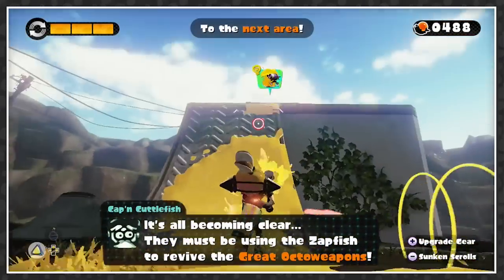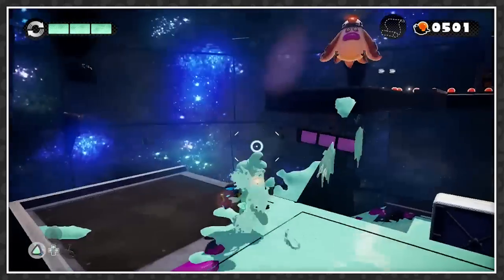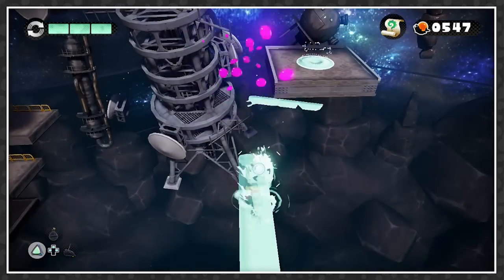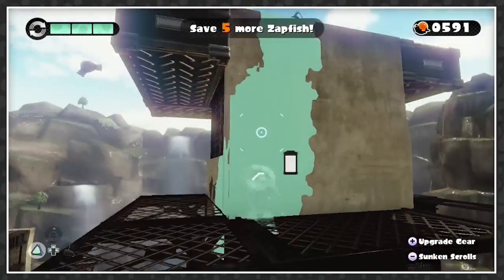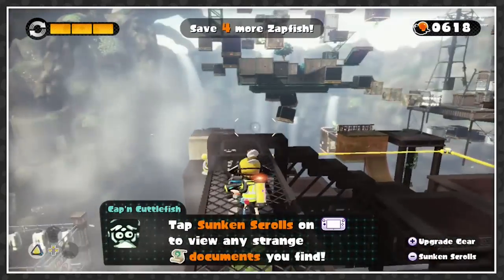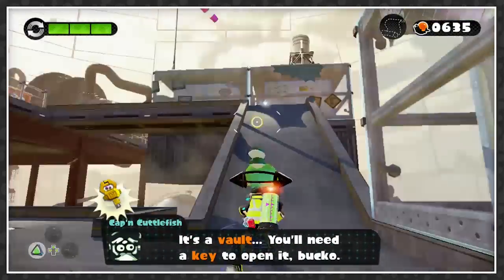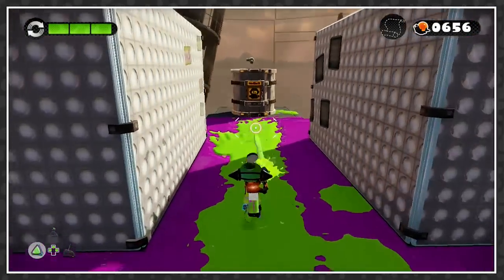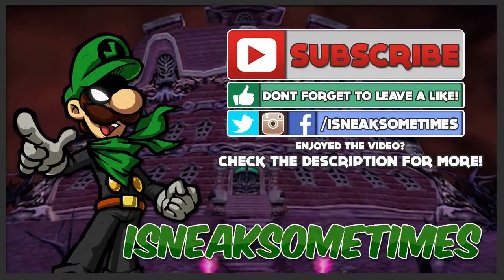INKVISIBLE AVENUES! | Splatoon: Part 6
Welcome to Part 6 of my Let's play gameplay walkthrough of Splatoon for the Nintendo Wii u. I will be playing through the single player campaign.

Splatoon (Japanese: スプラトゥーン Hepburn: Supuratūn?) is an upcoming third-person shooter video game developed and published by Nintendo for Wii U, which is scheduled for release in Japan on May 28, 2015, and the rest of the world on May 29, 2015. In Splatoon, the player shoots colorful ink at opponents as well as surfaces, which the player character can swim through to hide from enemies, increase movement speed, or climb up walls. In the online multiplayer mode, two teams vie to cover more of the map in their color of ink, while in the single-player campaign, the player infiltrates an enemy octopus army that uses its own arsenal of ink weapons. The title is a portmanteau of the words "splat" and "platoon."
LINKS ­

Game Series: "Splatoon"
System: "Nintendo Wii U"
Episode: "INKVISIBLE AVENUES!"
Type of video: "Let's play Gameplay Walkthrough"
Part 6